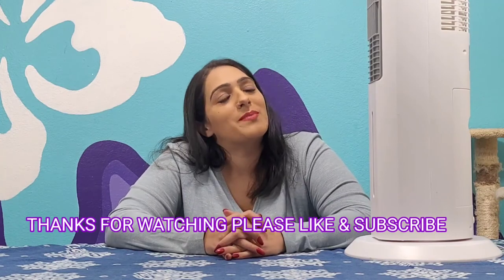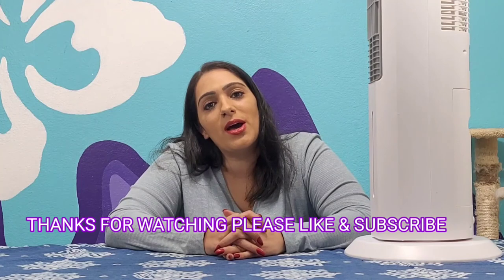Arctic Air Tower update review two weeks later - should you buy your own?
This is a follow up review after about two week of use. If you haven't seen the first video for the Arctic air yet make sure to check that out.